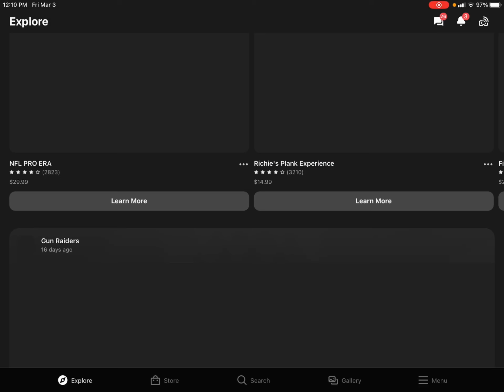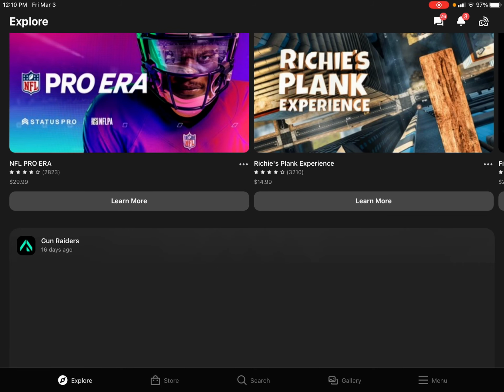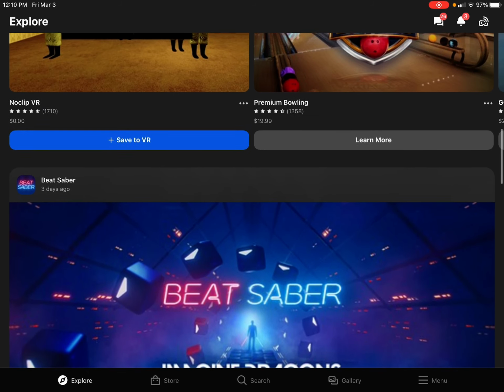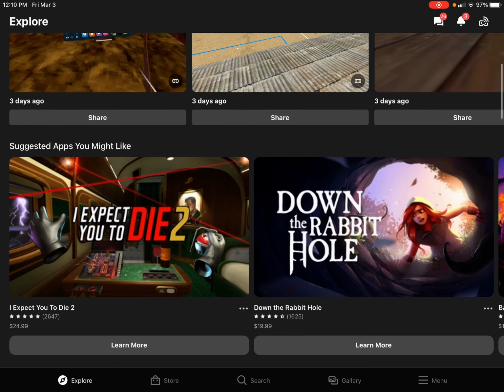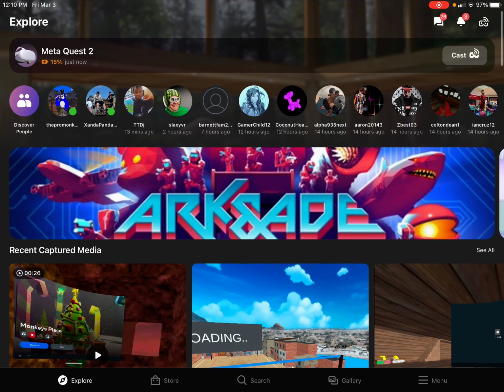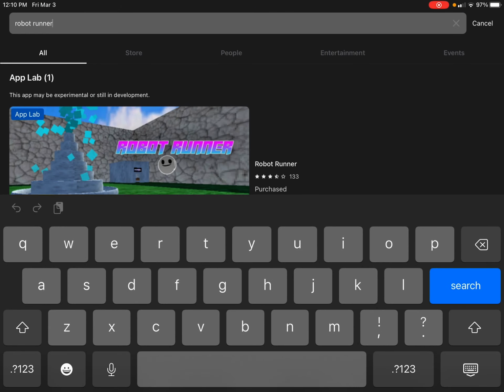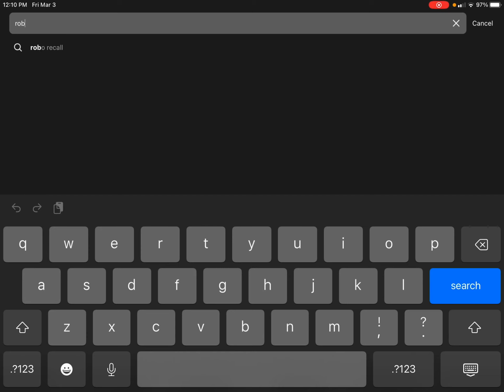I found how to go in the winter update in gorilla tag